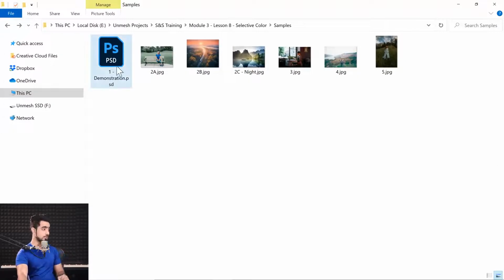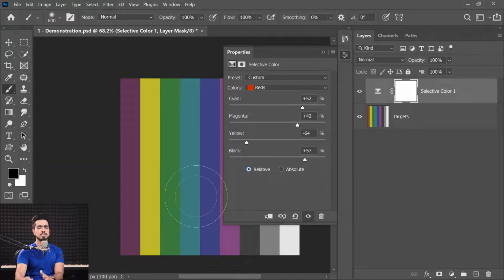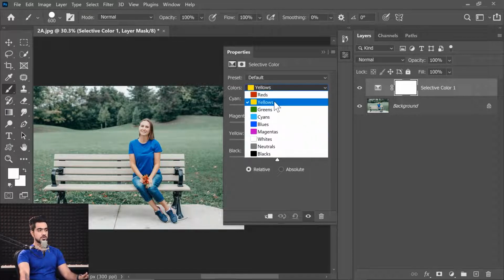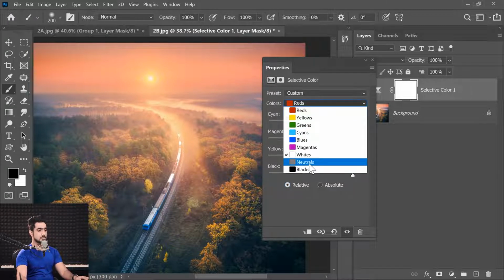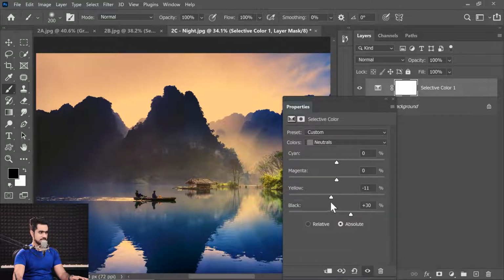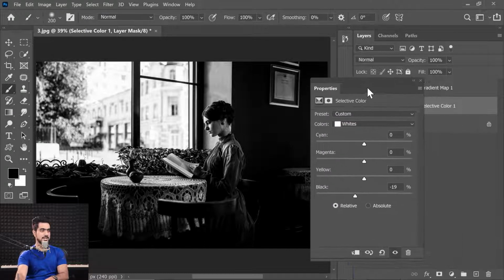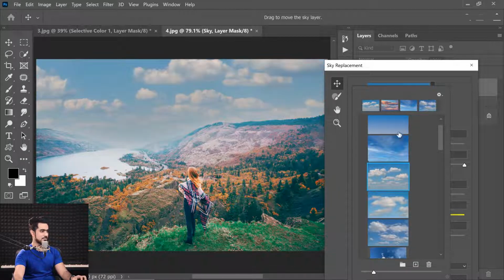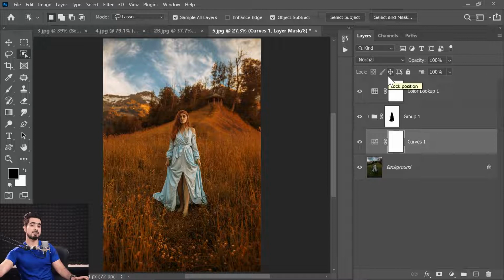Photoshop Easy Photoshop Course 2023 26 Selective Color